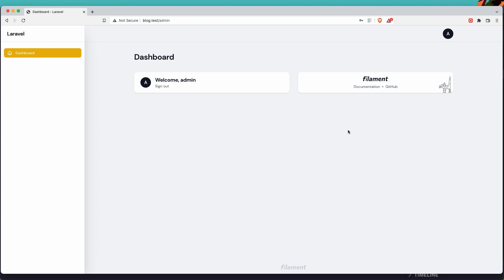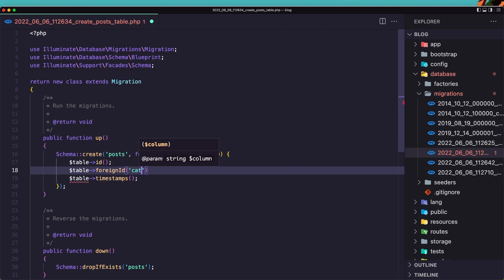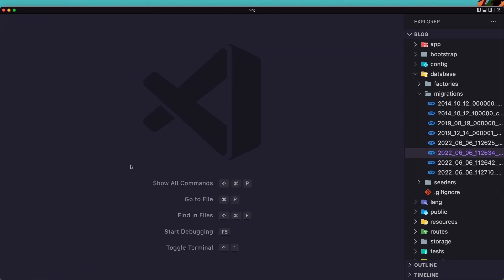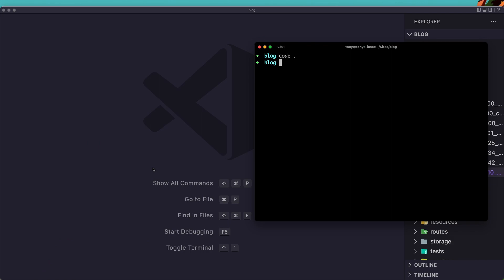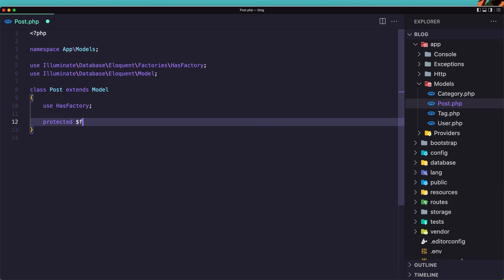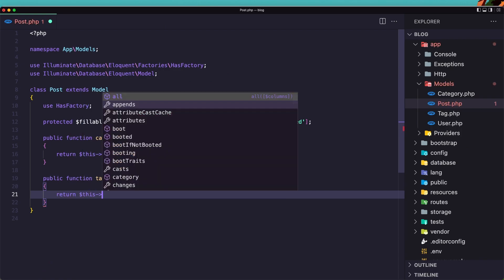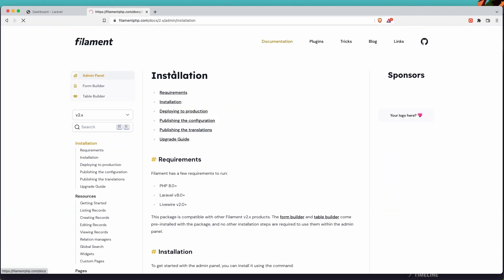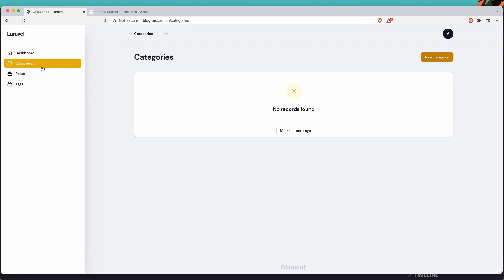2 Create Models and Migrations | Laravel Filament Tutorial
This video will show you how to create models and migrations for our project.